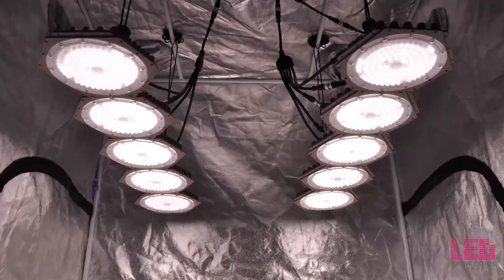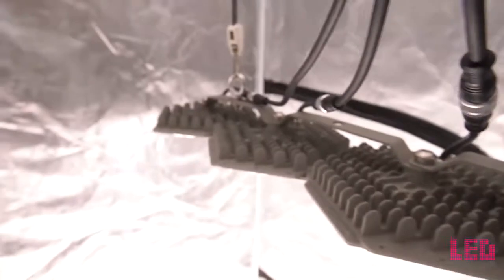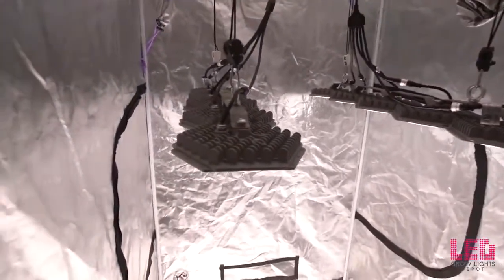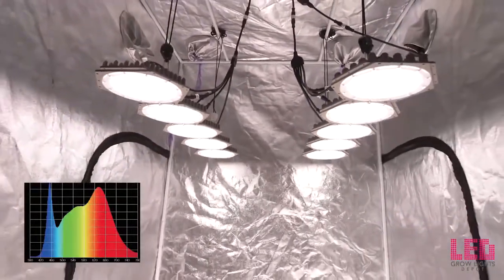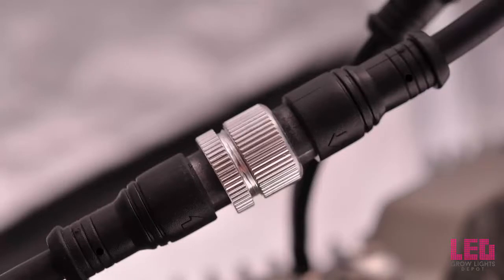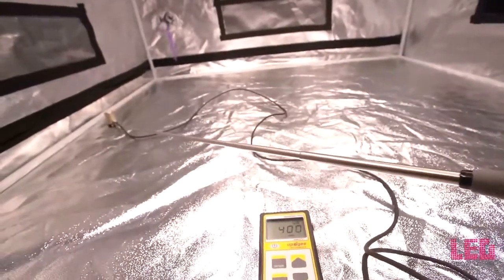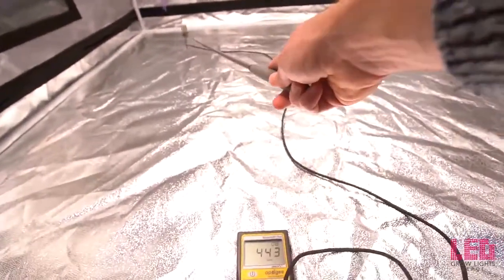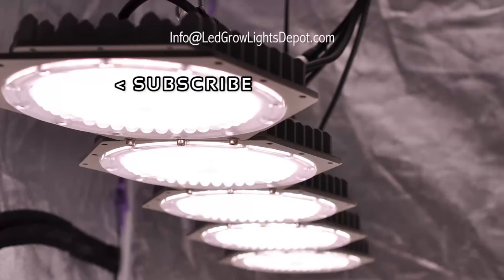Enlite Sundisk 600W LED Grow light Review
Enlite Sundisk 600W LED Grow light Review By LED GROW LIGHT DEPOT. Sundisk 600W Application for Flowering Stage 4x4 grow area. Replacement of HPS 1000W DE.